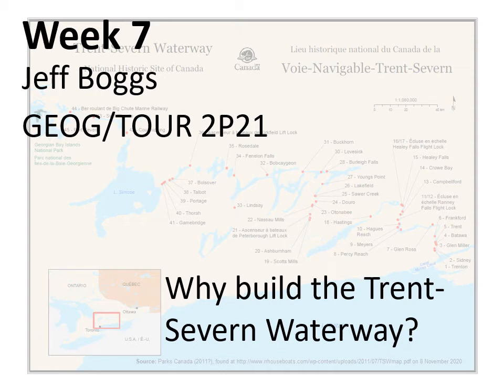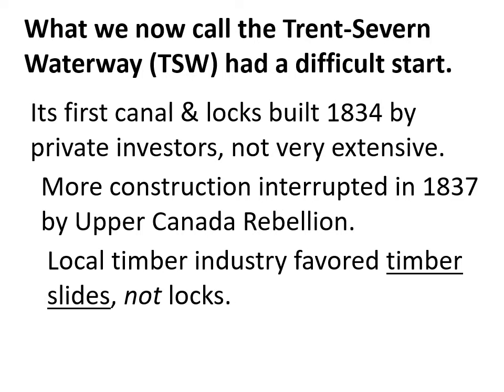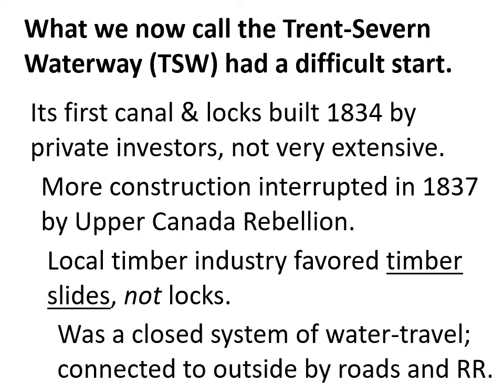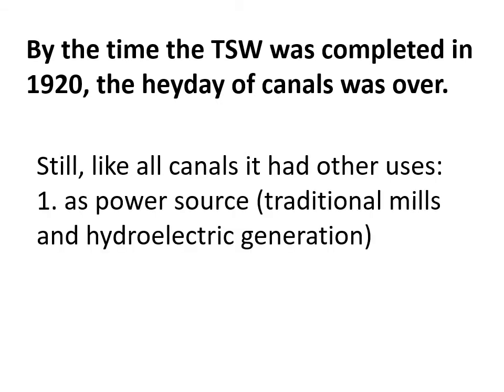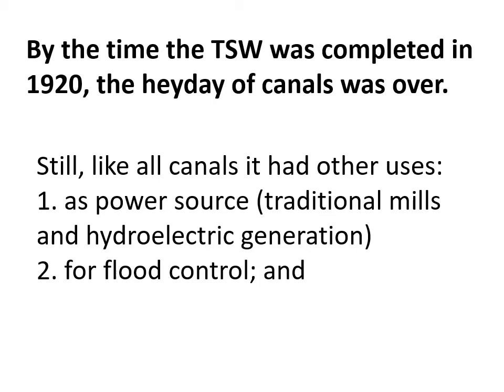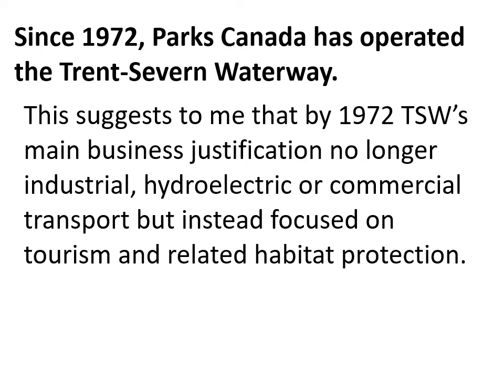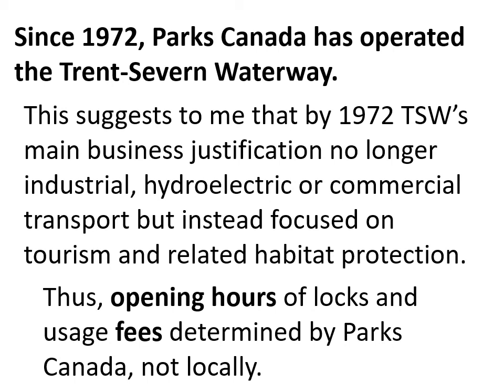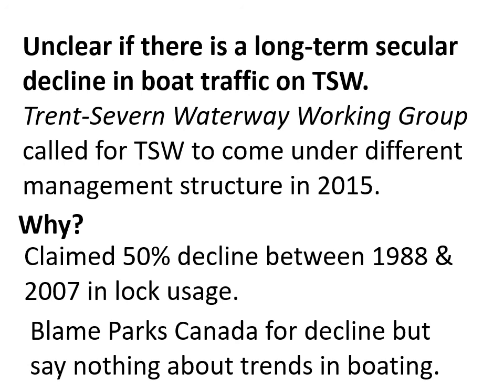2P21 Week 7 Peterborough Mini-lecture